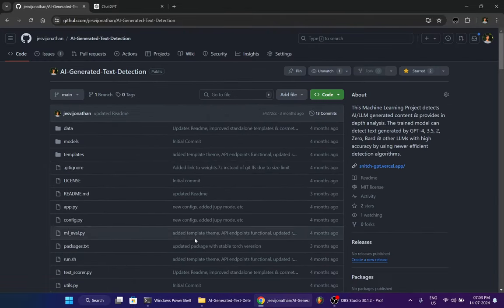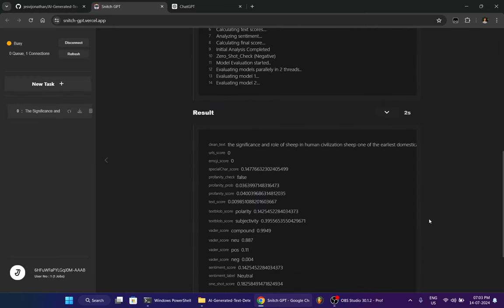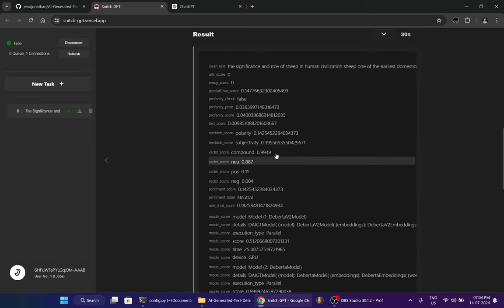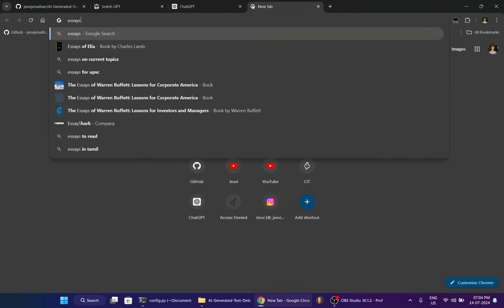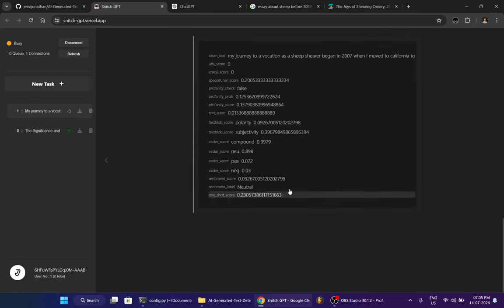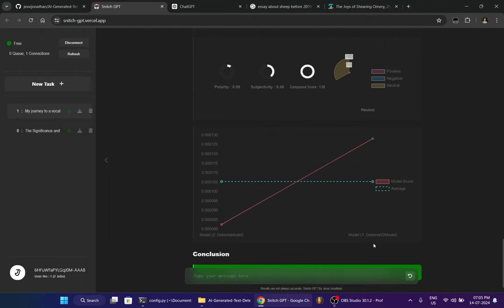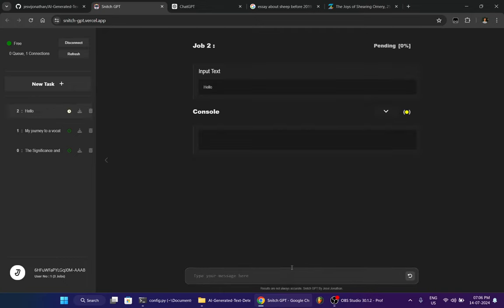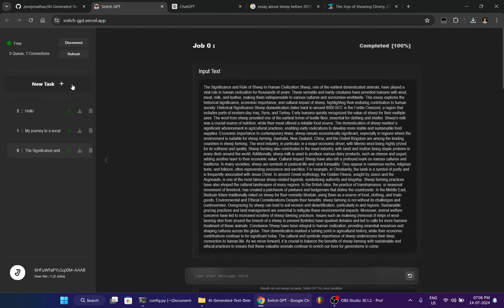Snitch GPT | AI/ML Final Year Project | Demo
Hello y'all, Jesvi here...
My college days have come to an end, successfully completing my degree in B.Tech - AI & DS.

Over the last 4 years I have developed skills in several domain & I have put it all into use with this project, which brings domains such as Fullstack, Machine Learning, etc together...
I have documented and demonstrated this project with this video, Hope you like it.

This project aims to detect AI generated content with Machine Learning and other modern techniques to improve Evaluation process, Performance, Accuracy, etc. This is quite important these days, with LLMs advancing day-by-day we require a solution to detect LLM texts to combat ill-usage of such technology.

I hope you like this work of mine :) bye !